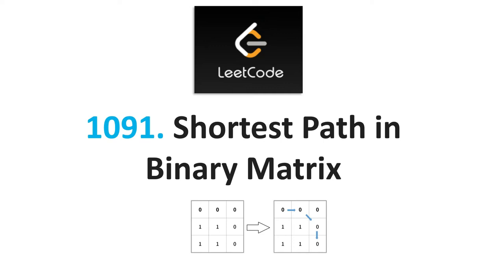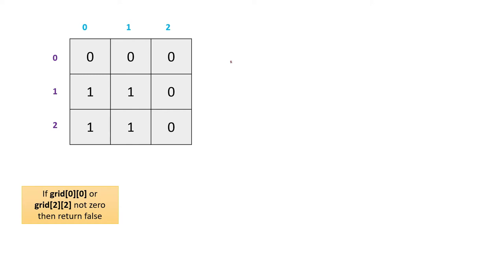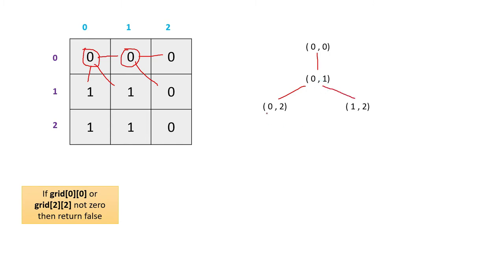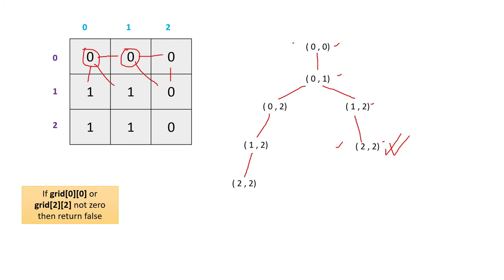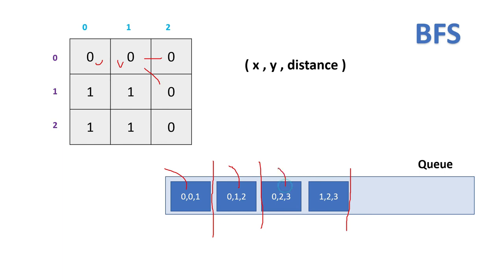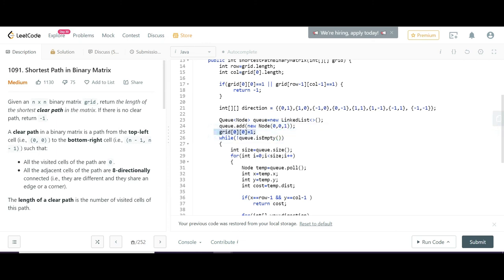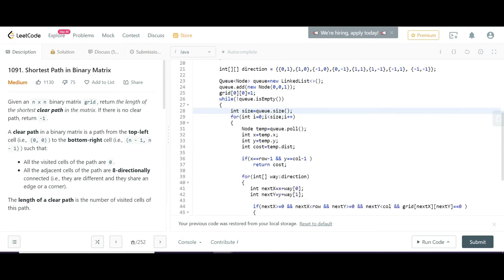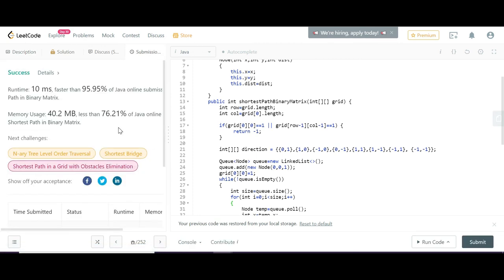Leetcode 1091 | Shortest Path in Binary Matrix